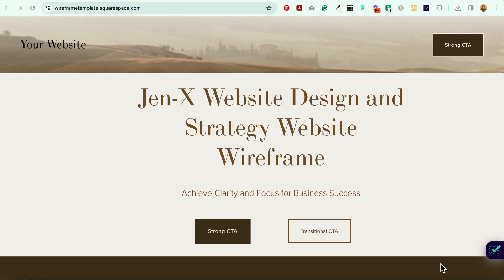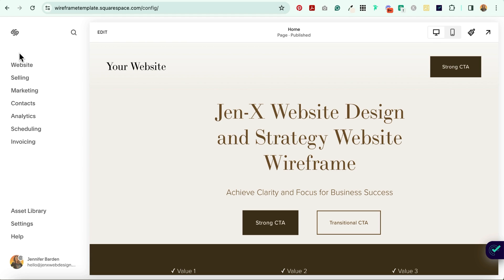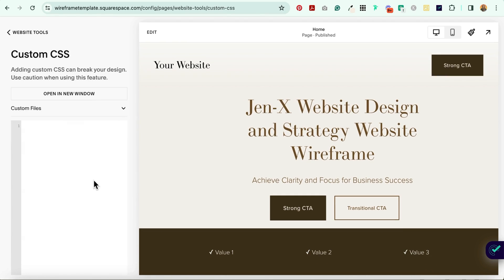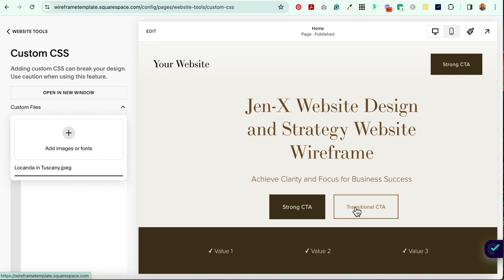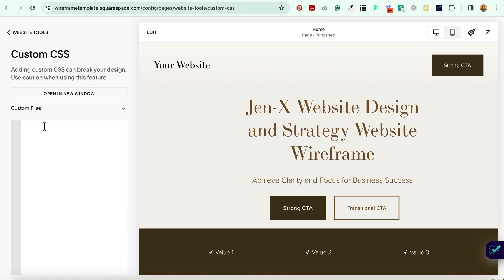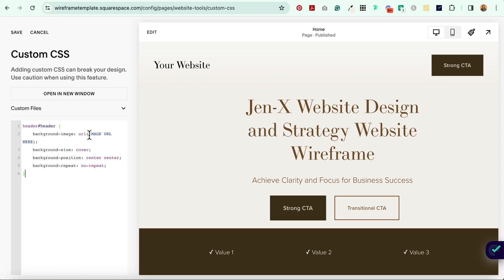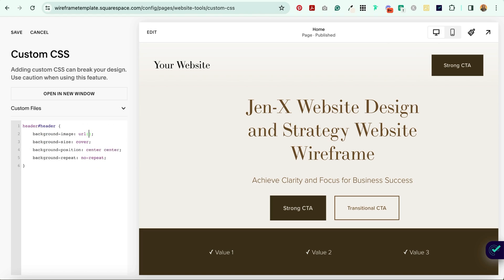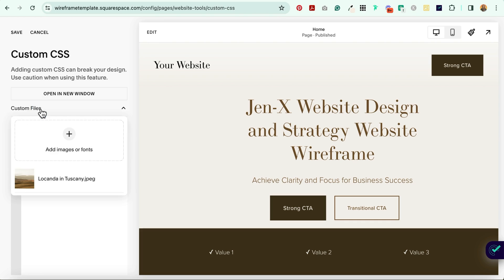How to Add a Background Image to the Header in Squarespace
In this tutorial, I show you how to easily add a background image to the header in Squarespace using a bit of CSS.

CODE SNIPPET:

/* Add background image to header */

header#header {
  background-image: url(IMAGE URL HERE);
    background-size: cover;
    background-position: center center;
    background-repeat: no-repeat;

👉 How to Add a Search Bar Above Navigation in Squarespace 7.1